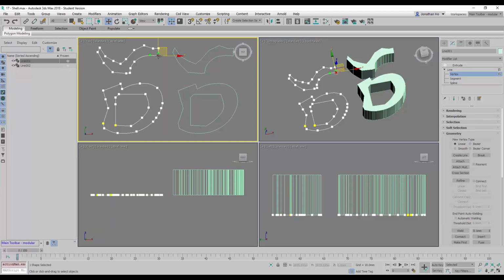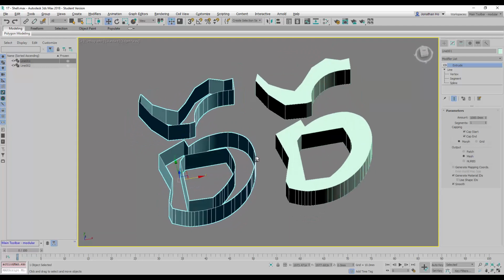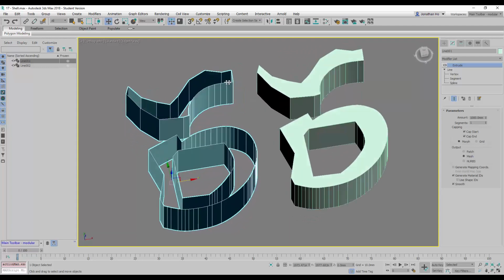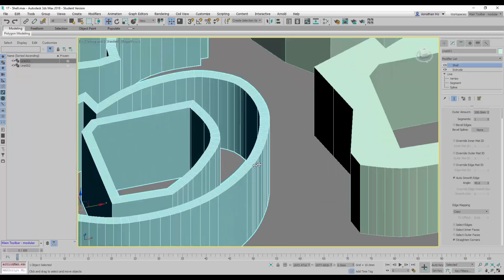How to Use the Shell Modifier Command in 3DS Max